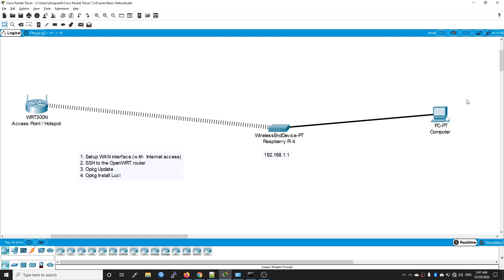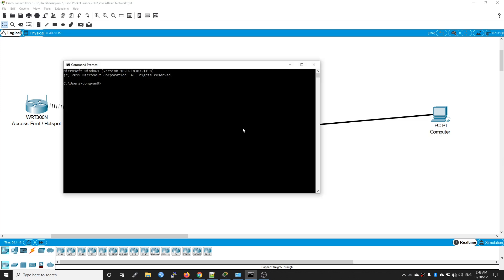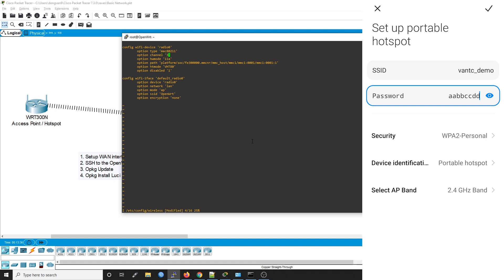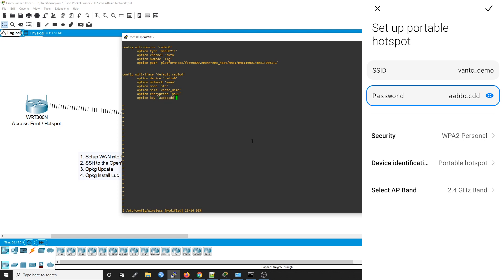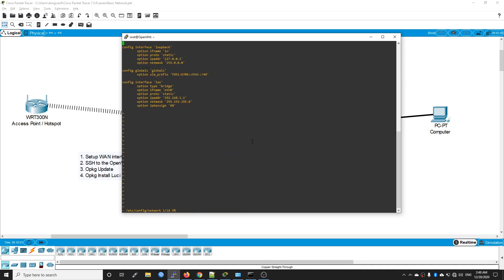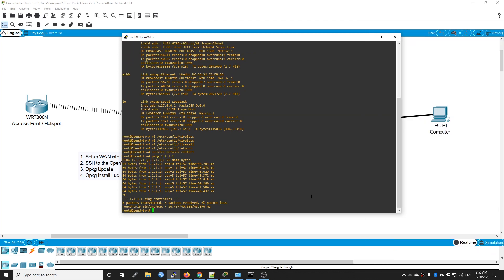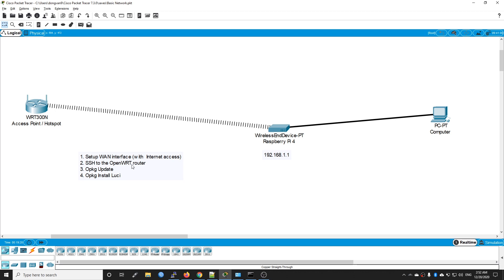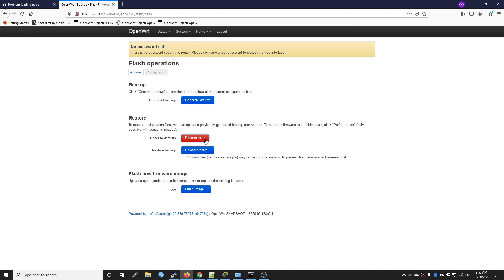OpenWRT - Install LuCi on Snapshot Firmware - Raspberry Pi 4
On development snapshots firmware, LuCI (Web Interface) has to be installed manually (if needed). For example, Raspberry Pi 4 B and Dlink DIR-842 C2 are running snapshot firmware for now. In this video, I am going to show you how to install LuCI in the most easiest way: Setup your router as wireless client to have a working internet connection (we can either connect to a hotspot or an  AP), and then install LuCI . The most important part of the video is how to configure wireless client via SSH, which will be clearly explained in the video.

Video timeframe:

00:00 - Introduction about install LuCI on Snapshot version
01:30 - Establish the SSH connection to OpenWRT router
01:53 - Start the WiFi hotspot on phone
02:16 -  Configure wireless client via SSH (2.4 and 5 Ghz Wifi)
04:00 - Add WWAN (Wireless WAN) interface to WAN Firewall zone
04:44 - Create WWAN interface
06:22 - Update packages database and install LuCI with OPKG
08:00 - Check and final words

Feel free to check out other unbox videos & tutorials on my channel.
If there is anything not clear or there is any question, please leave it in the comment section and we will discuss.
A small group on FB, join if you want to say hi